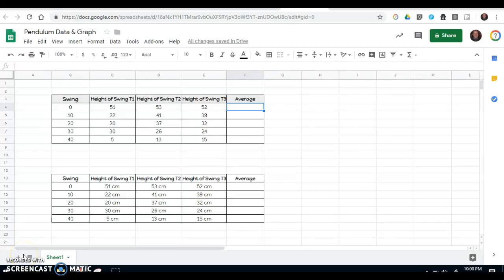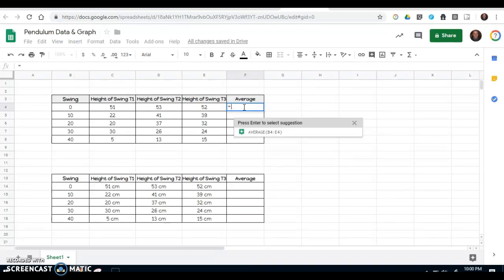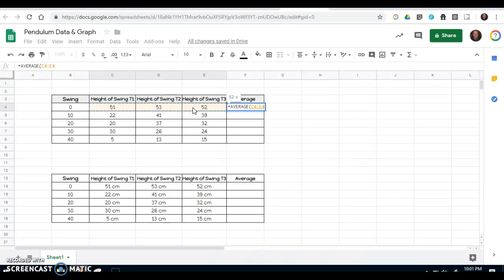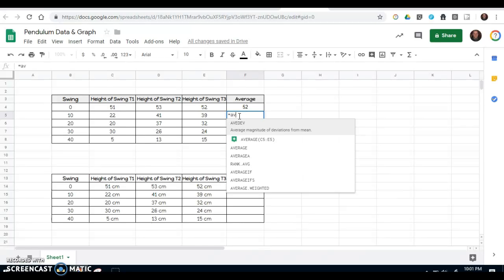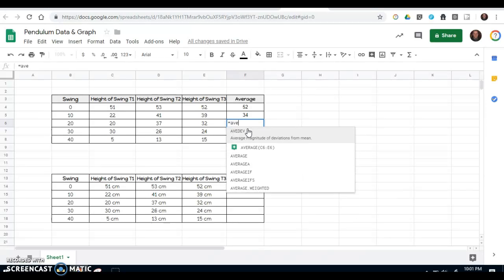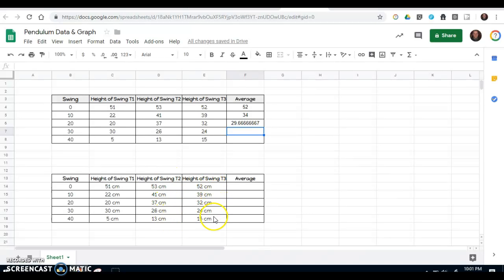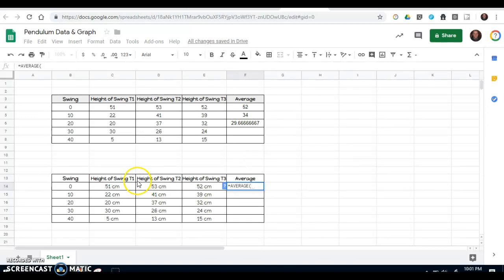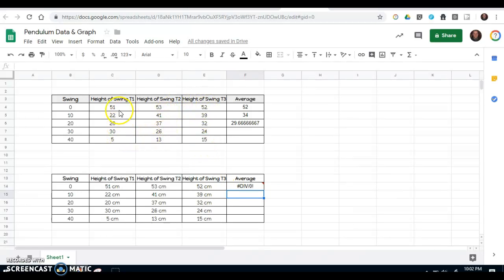Calculating Averages on Spreadsheets and Google Sheets